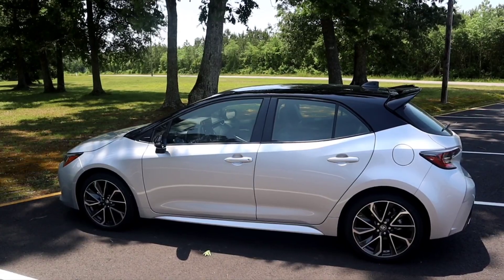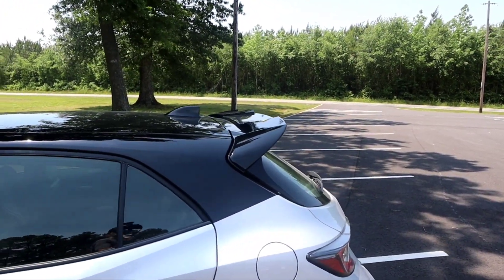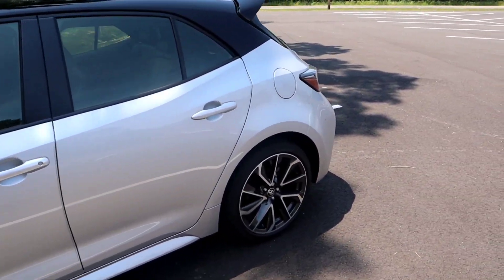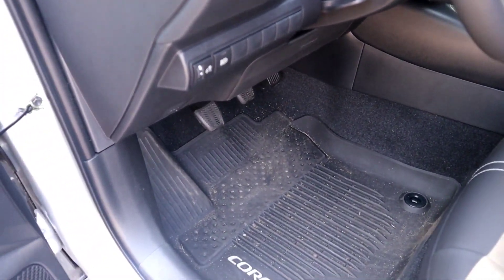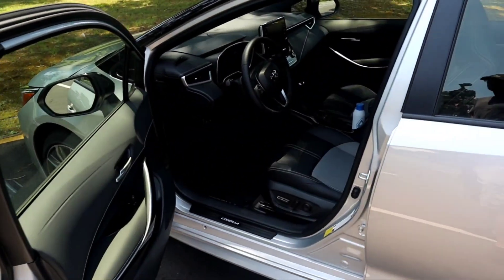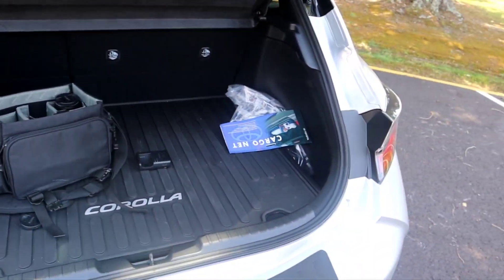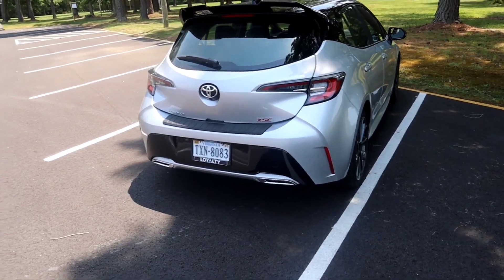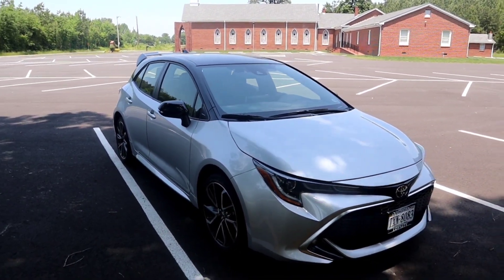2022 Corolla Hatchback XSE Intro | 6spd | The NEW Daily